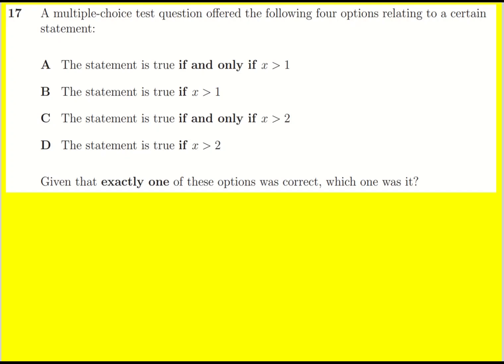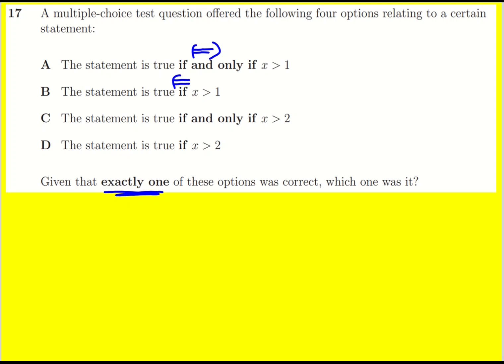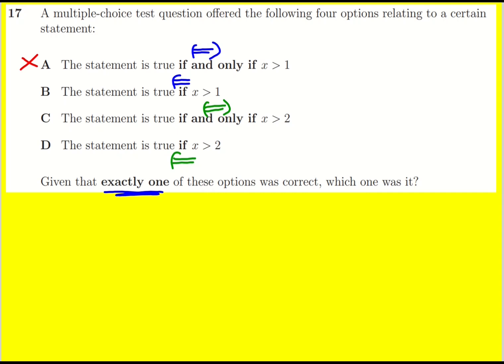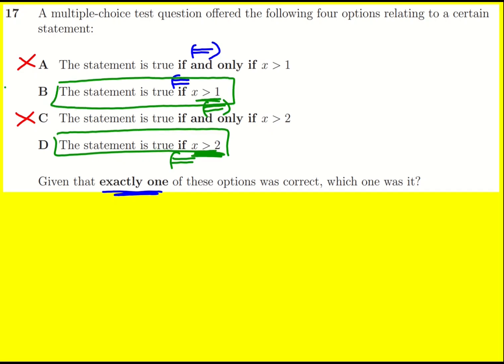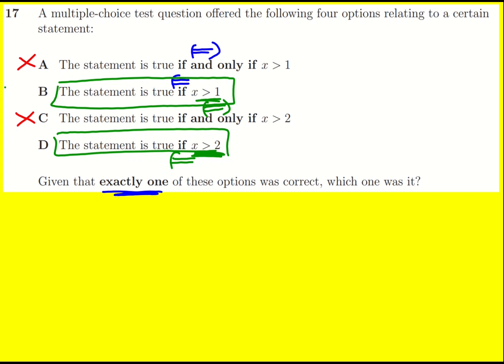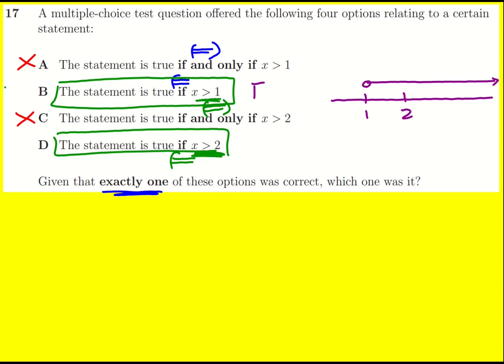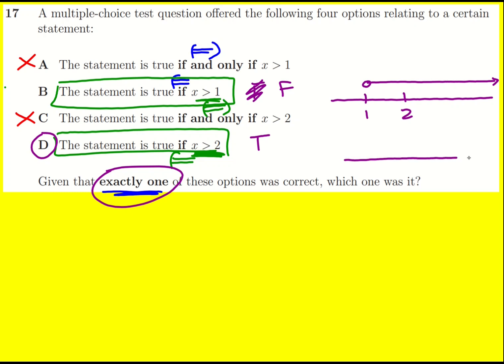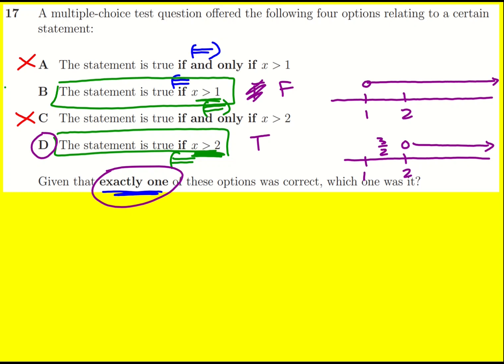TMUA 2019 paper 2 q17 (Maths)